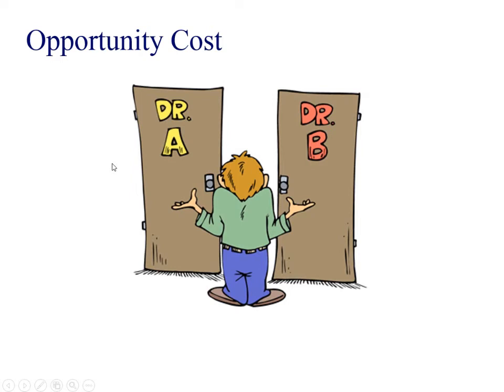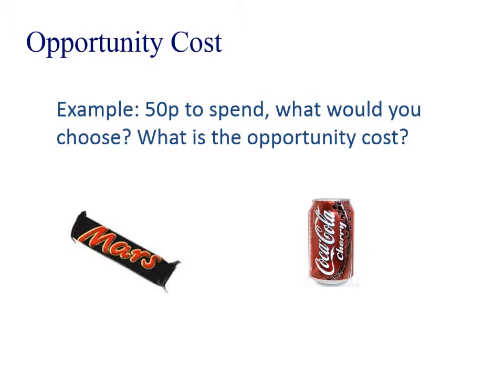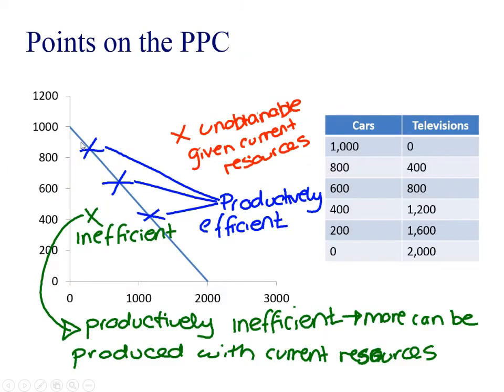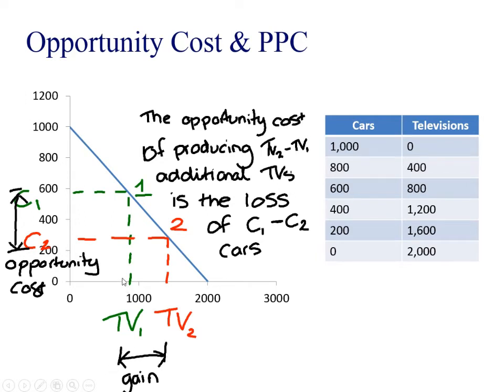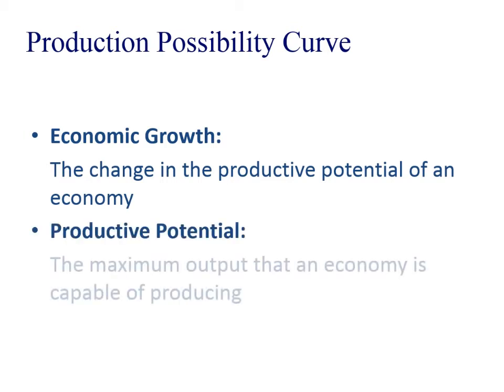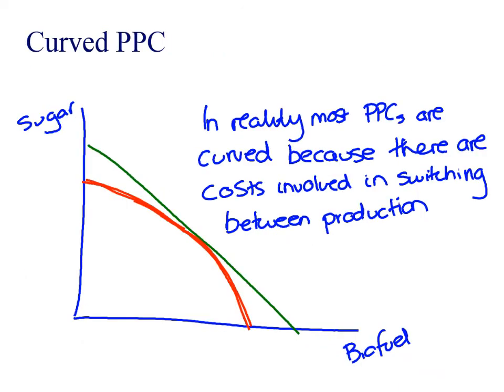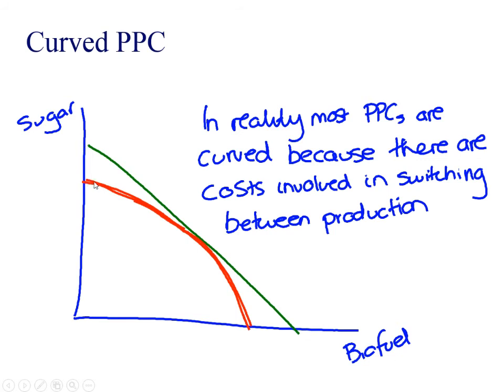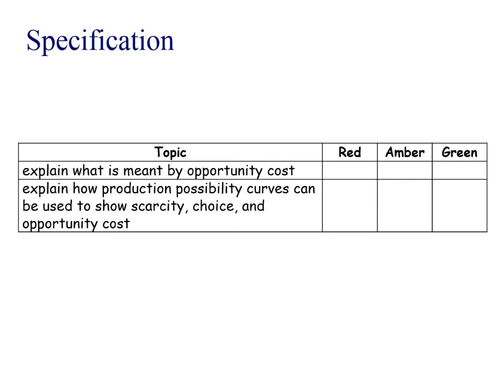Micro OCR 3 Opportunity Cost and PPC